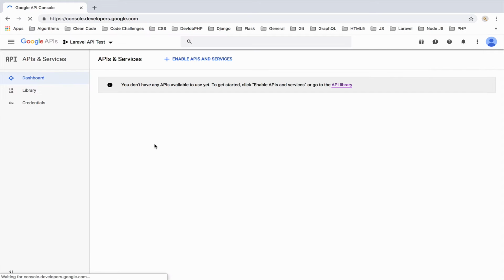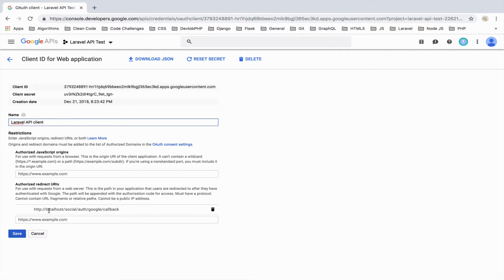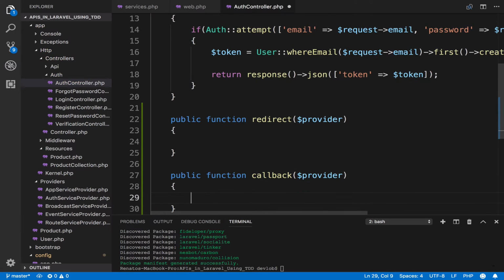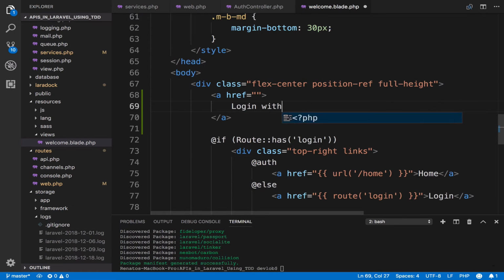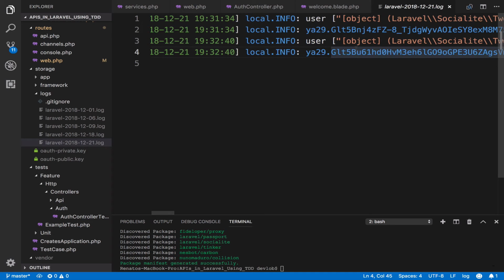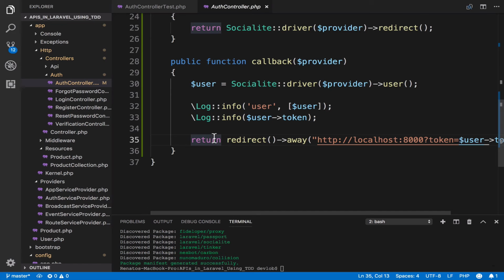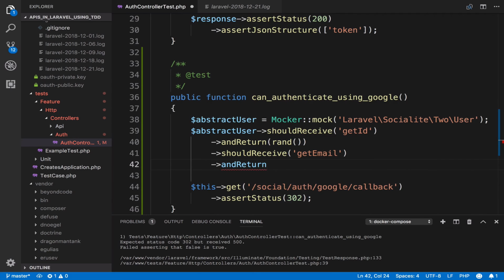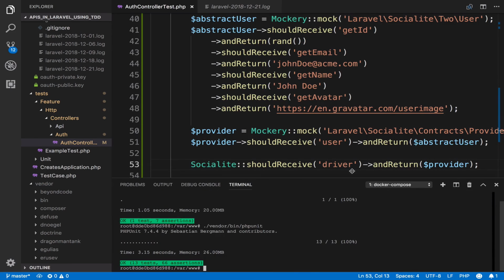APIs in Laravel Using TDD - Social Authentication